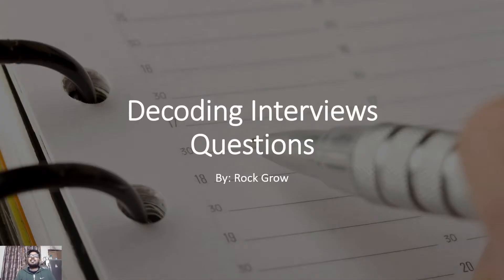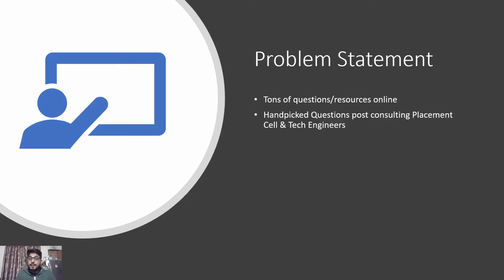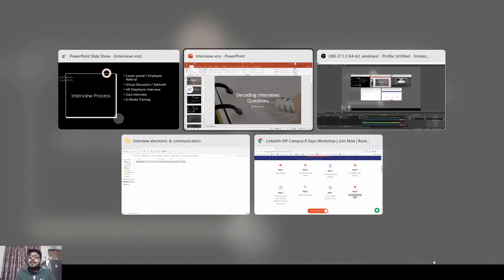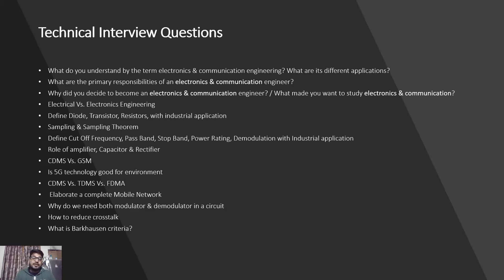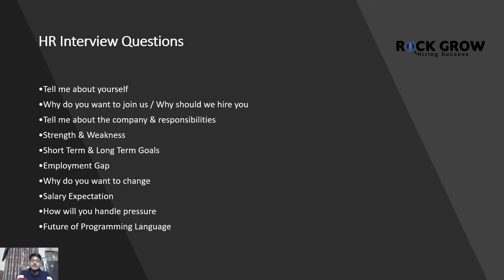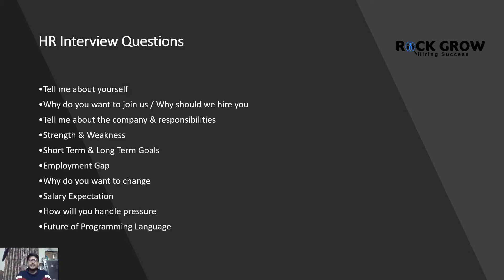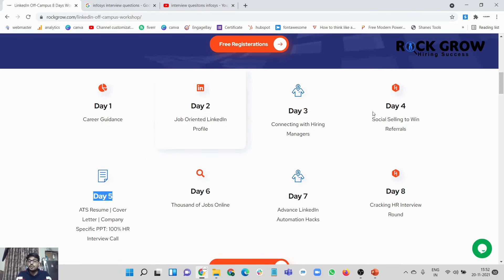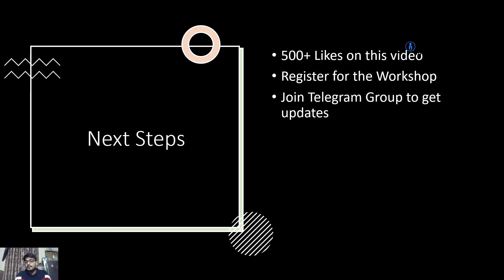Electronics & Communication Engineer interview questions set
In this video we will decode the top rated & most commonly asked:

1. Electronics & Communication Engineering Interview Questions
2. Electronics & Communication Technical Interview Questions
3. HR Interview Questions

GE, Schneider Electric, other Electronics & Communication Engineering Interview Questions, Technical, Coding & HR Interview Tactics